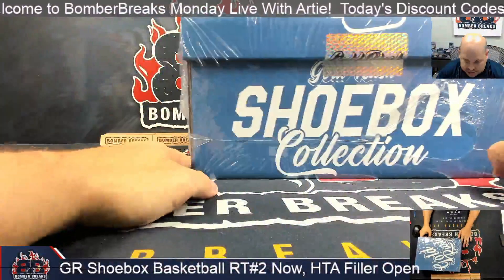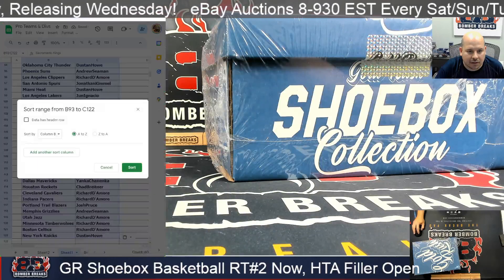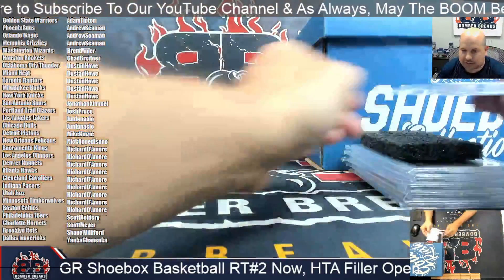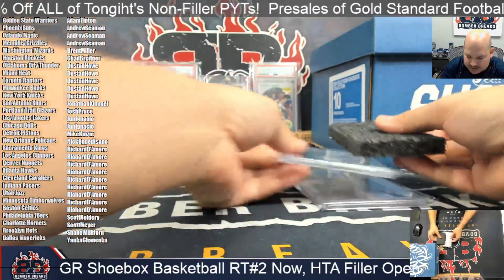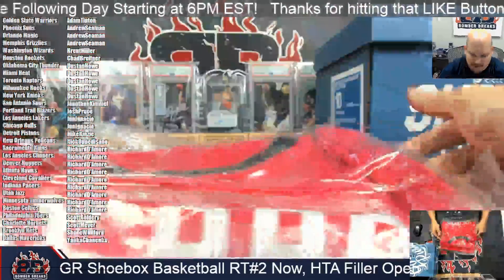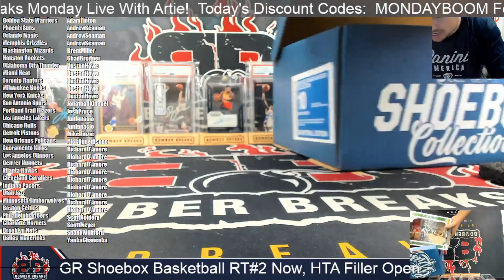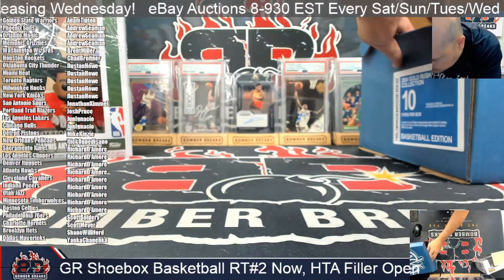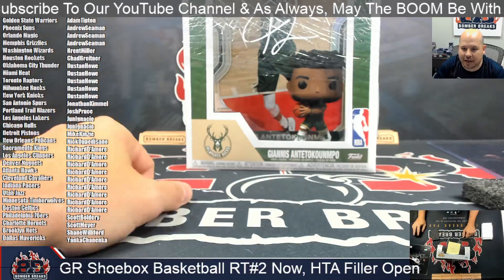2024 Gold Rush Shoebox Collection Basketball Random Team #2 Case Break 9 16 24